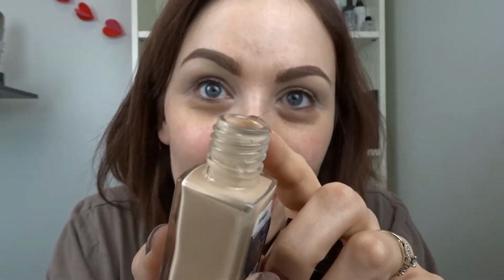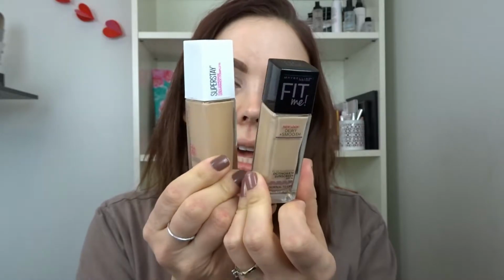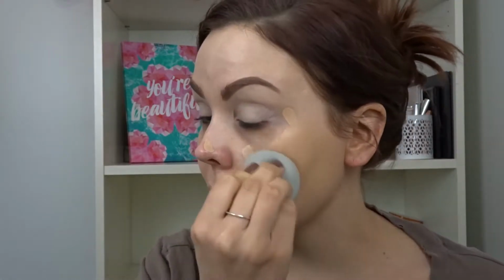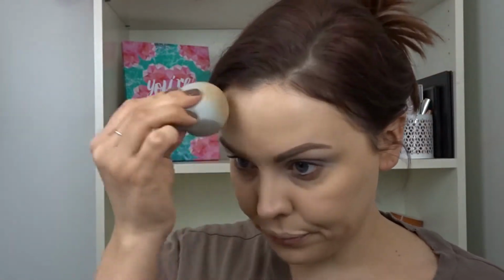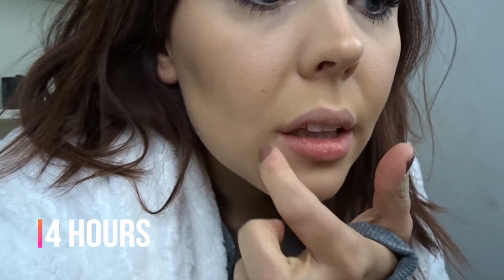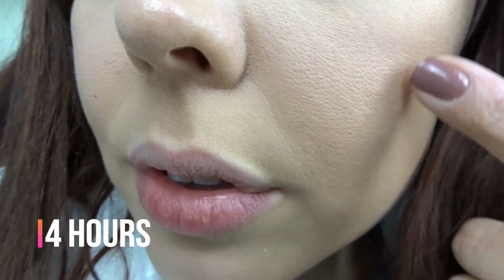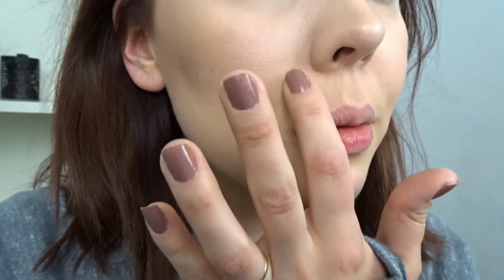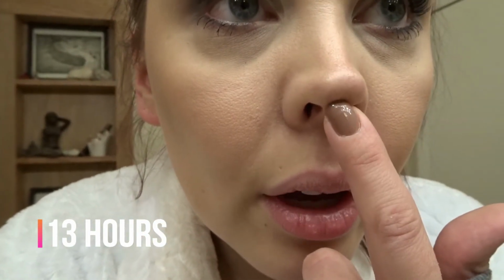Maybelline SUPERSTAY Wear Test & Maybelline Fit Me FLOP!!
Maybelline SUPERSTAY & Maybelline  Fit Me FLOP!!

What I'm wearing:
Eyes - MAC Eyebrows
mad for matte eyeshadow palette holy smokes
L'Oreal Paris Voluminous Lash Paradise
Face:
Catrice Prime and Fine
Smashbox Primerizer
Maybelline Superstay Foundation
Butter Bronzer Murumuru Butter Bronzer
BECCA Shimmering Skin Perfector Pressed in Champagne Pop
Lips:
BUXOM Full-On Lip Polish in Samantha